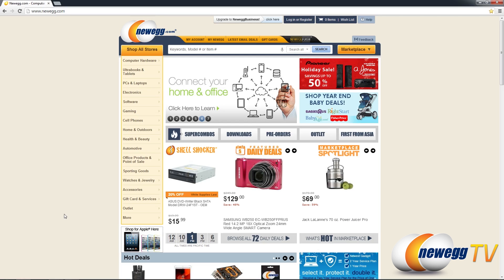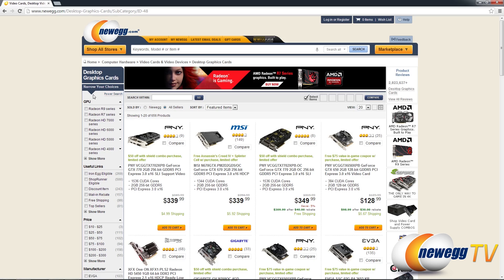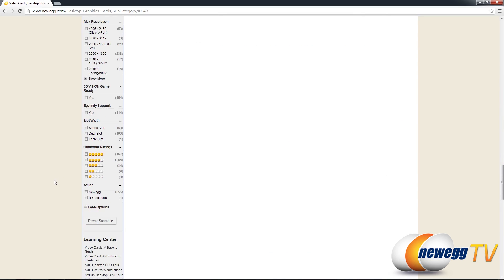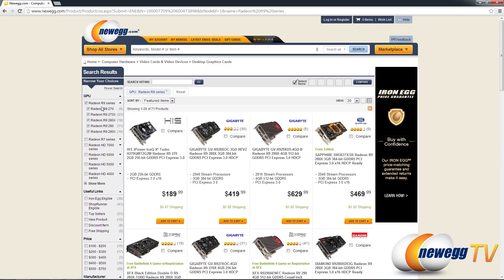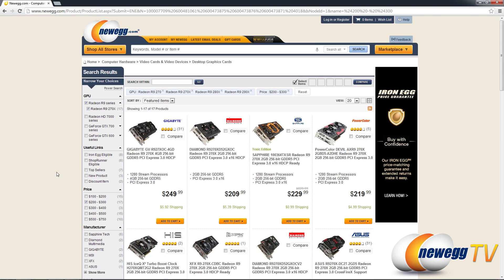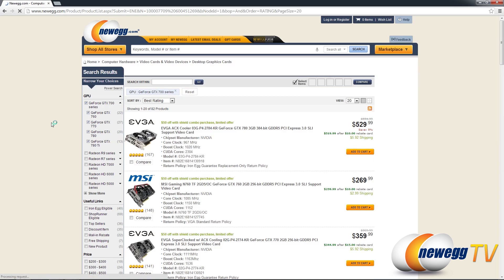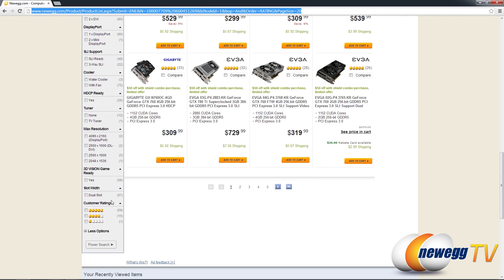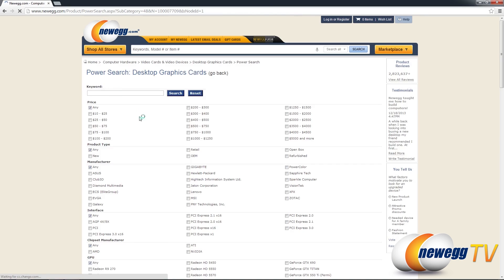Newegg's New Faceted Search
Newegg has a new search interface. Using the best of both worlds, our UI Design Team blended the functionality of the advanced search with the guided search visual interface. Watch the video to learn more about this and the many new features the team added.

- Credits -
Presenter: Steve
Producer: Mr. Lam
Post-Production: Anna